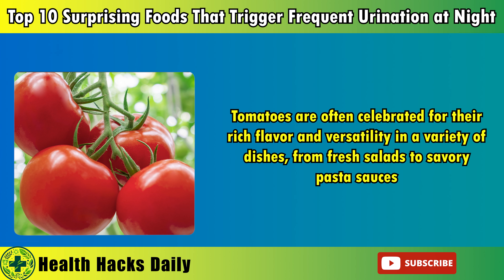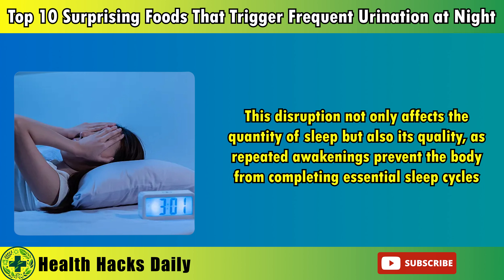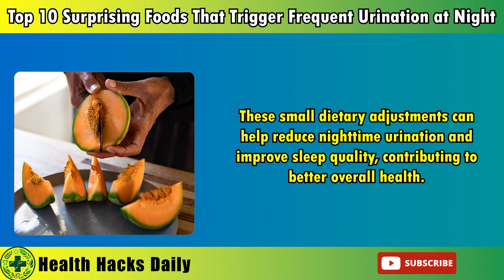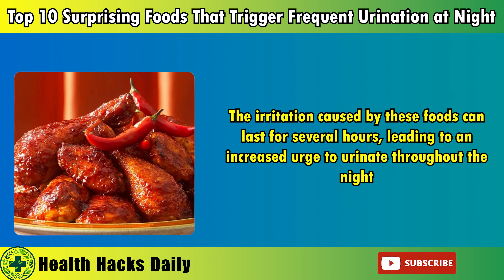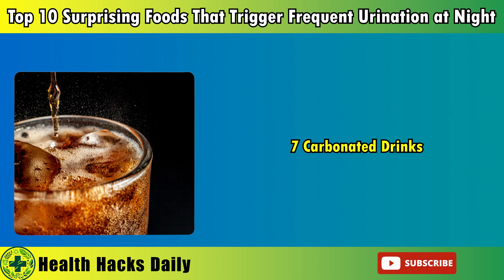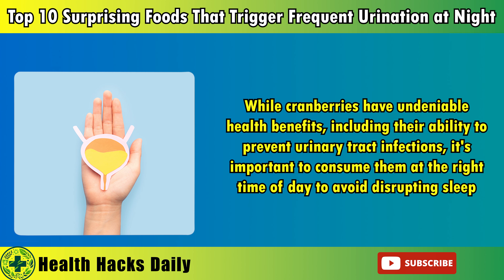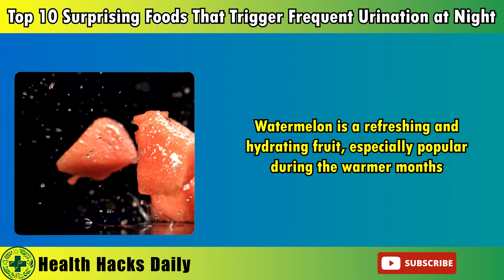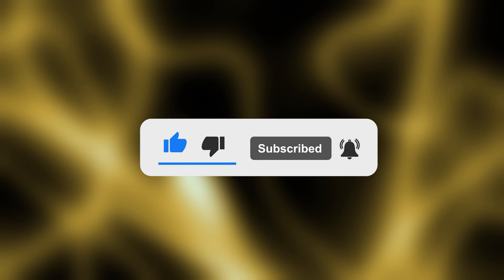Top 10 Surprising Foods That Trigger Frequent Urination at Night! Nocturia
Are you waking up multiple times during the night, rushing to the bathroom, and struggling to get back to sleep? Frequent urination at night, also known as nocturia, can seriously disrupt your sleep and affect your overall health. But did you know that the foods you eat might be to blame for these late-night bathroom trips?

In this video, we're uncovering the Top 10 Surprising Foods That Trigger Frequent Urination at Night. These foods may seem harmless during the day, but when consumed in the evening, they can over-activate your bladder, leading to those frustrating wake-up calls.

From acidic fruits to certain beverages, these common foods could be the reason you're not getting the restful sleep you need. Whether it's the high acidity in tomatoes or the caffeine in your favorite drinks, understanding the impact of your diet on your bladder health is key to better nights.

But we’re not just listing these foods – we’re also giving you practical tips on how to manage your diet to reduce nocturia. For instance, if you love tomatoes, consider enjoying them earlier in the day or substituting them with less acidic alternatives for dinner. By making these small adjustments, you could see a significant improvement in your sleep quality.

Sleep is essential for your mood, productivity, and overall well-being. That's why it's important to recognize the foods that might be sabotaging your nights. Frequent trips to the bathroom aren’t just an inconvenience; they can lead to chronic sleep deprivation, which has far-reaching effects on your health.

Don’t miss out on this crucial information! Watch till the end to find out which food tops our list as the most surprising trigger of frequent urination. You’ll also learn about other common culprits like chocolate, spicy foods, and alcohol – and how to enjoy them without compromising your sleep.

Whether you’re dealing with an overactive bladder or just want to improve your sleep hygiene, this video is packed with insights that can help you take control of your nights.

Remember, small changes in your diet can lead to big improvements in your sleep.